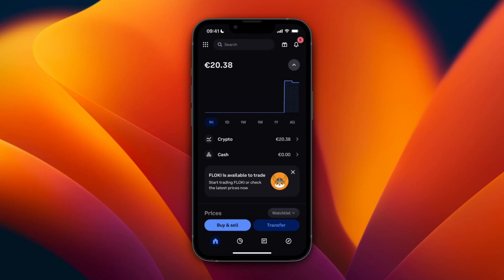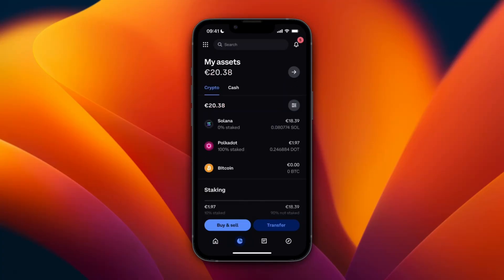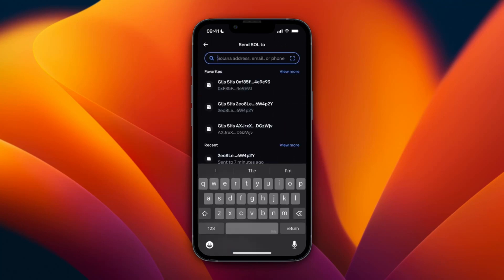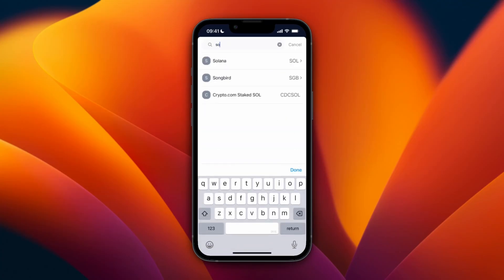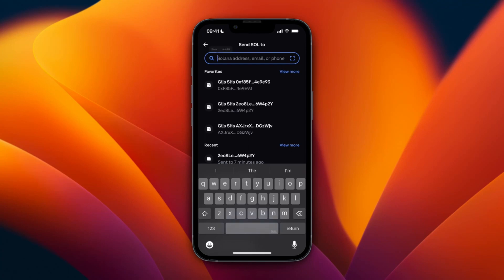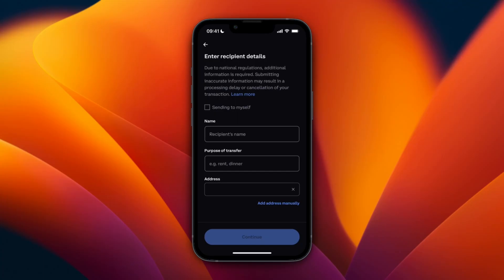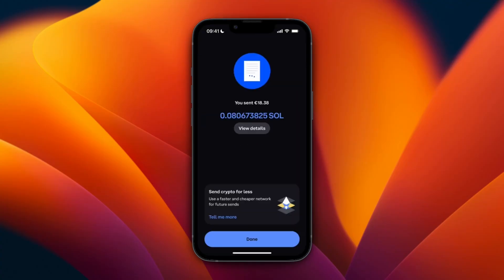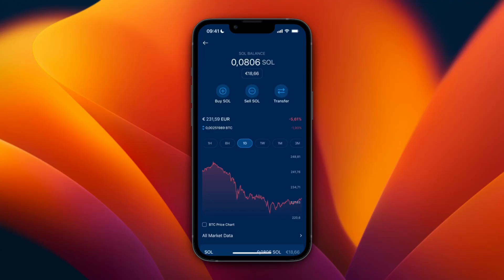How to Transfer Crypto From Coinbase to Crypto.com - Step by Step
In this video I'll show you how to Transfer Crypto From Coinbase to Crypto.com.